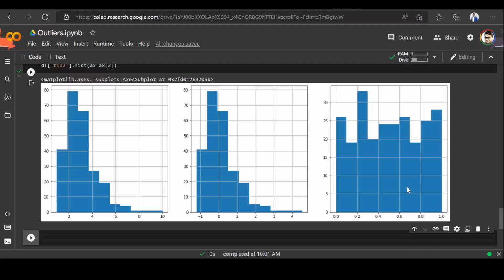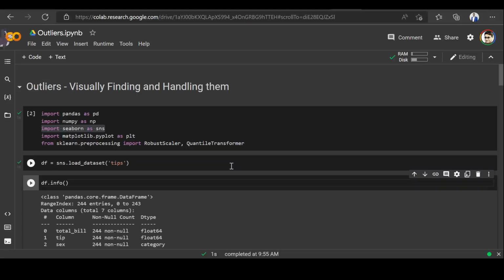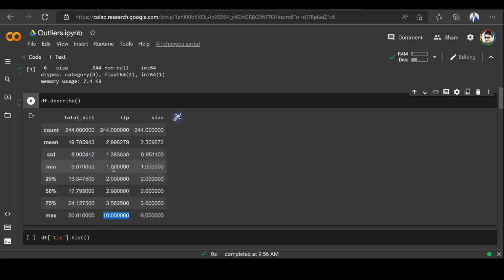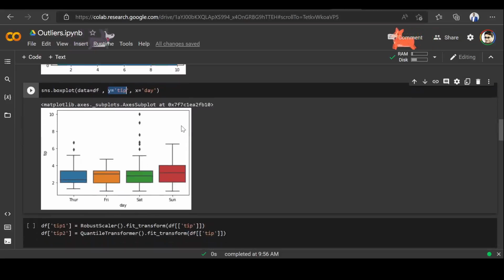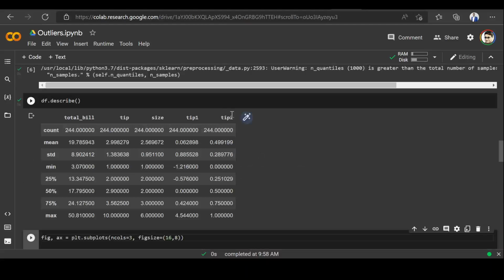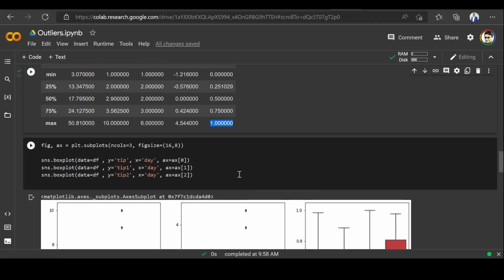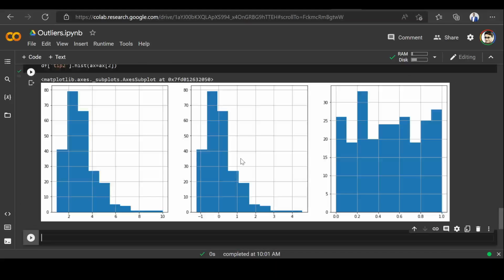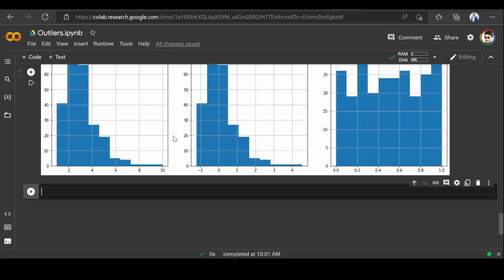Lab - Identifying and Handling Outliers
Outliers are data points which are too far away from majority of the data samples in a data set.
Please watch these videos to understand Outliers better

Data set: seaborn tips dataset

df = sns.load_dataset('tips')